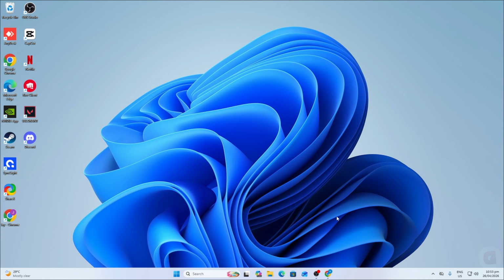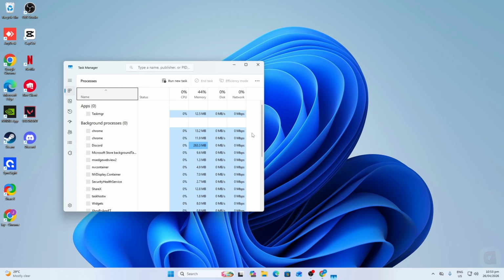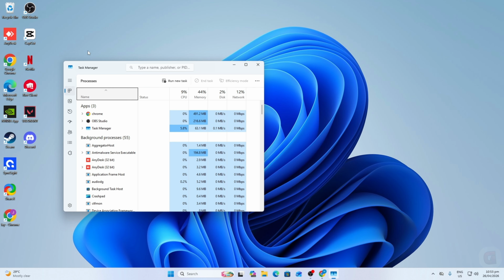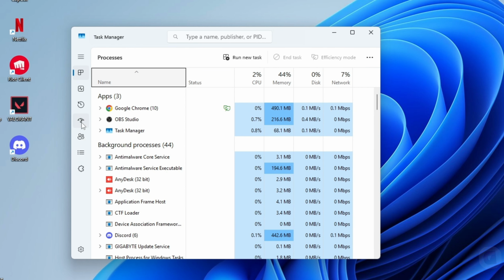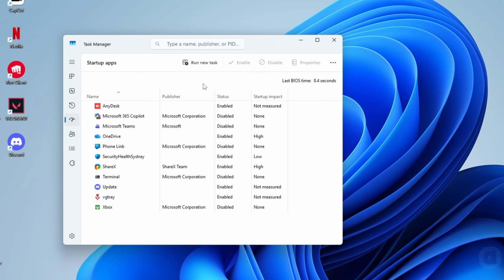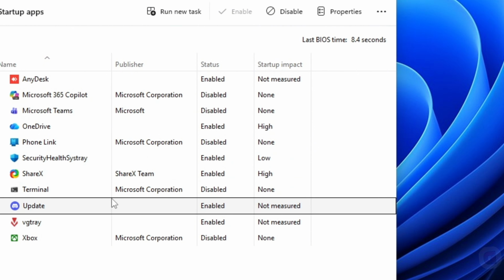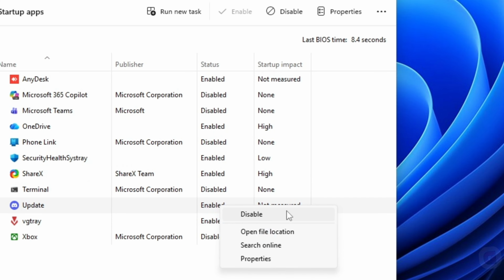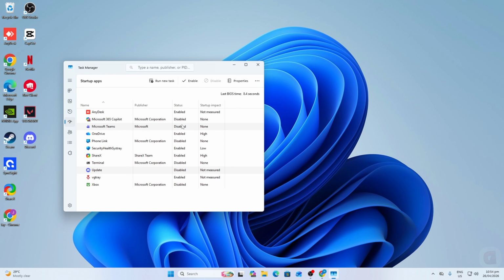How to Stop Discord from Opening on Startup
Want to stop Discord from opening automatically when you start your PC? 💻⚡

This quick tutorial shows you how to disable Discord startup settings and prevent Discord from launching every time Windows starts. Perfect if you want faster boot times and fewer apps running in the background.

In this video, you'll learn how to turn off Discord auto-start from both Discord settings and Windows startup settings.

✅ In this tutorial:
• Disable Discord auto start
• Discord startup settings guide
• Improve Windows startup performance
• Prevent apps from launching automatically